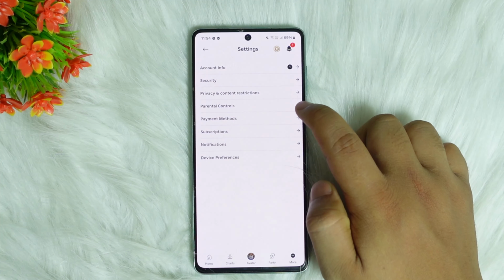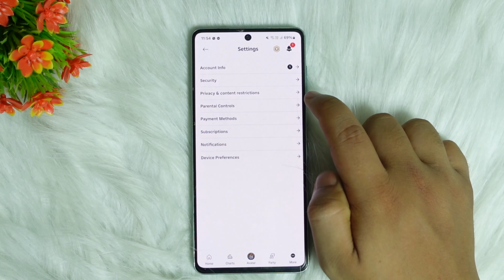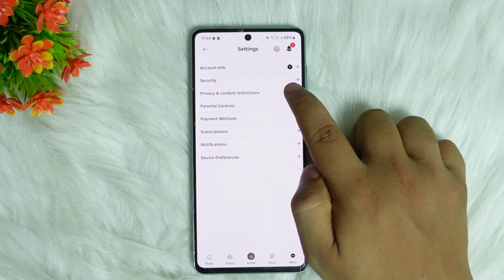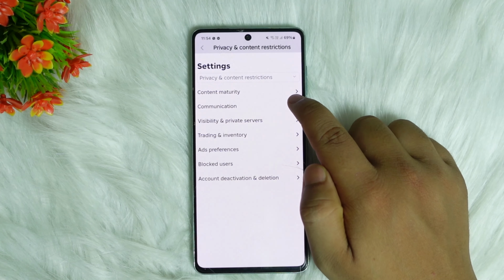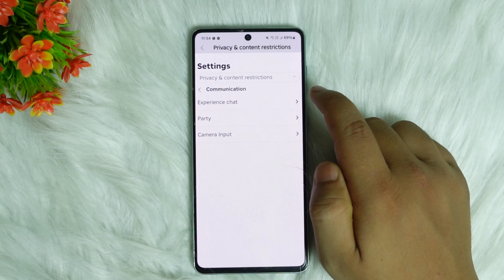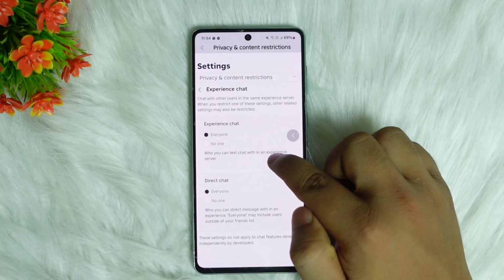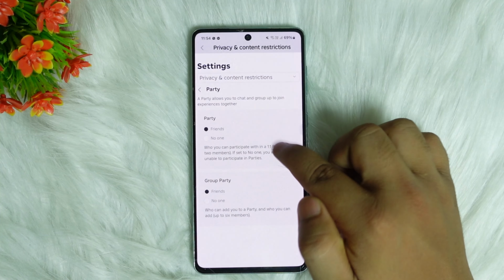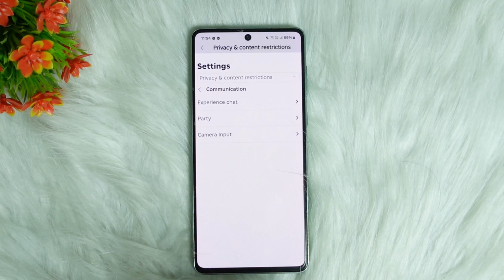How To Get Roblox Voice Chat (2025 Updated) - Step By Step Guide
Learn how to enable voice chat on Roblox, whether you're using the mobile app on iOS or Android or accessing Roblox from a desktop browser. Roblox voice chat is an exciting feature that allows players to communicate with each other using their microphone during gameplay. However, this feature is only available to users who meet certain age and verification requirements.

To begin, open the Roblox app on your mobile device. Tap on the three-dot icon in the bottom-right corner to open the 'More' tab, then navigate to 'Settings.' Inside the Settings menu, select 'Privacy.' In the Privacy settings, scroll down to the section labeled 'Communication.' If voice chat is available in your region and on your account, you will see an option labeled 'Use microphone to chat with voice.' Toggle this option on to activate voice chat.

Please note that if the option is not visible, it could be due to regional restrictions, age verification requirements, or the feature not being supported on your account. Users must be at least 13 years old and may be required to verify their age with a government-issued ID to access voice chat. Additionally, the Roblox app should be updated to the latest version.

For desktop users, go to the Roblox website, log into your account, and click the gear icon in the top-right corner to access Settings. Select the 'Privacy' tab, and look under 'Communication' for the voice chat toggle. Enable 'Use microphone to chat with voice' to activate the feature on your PC.

Make sure microphone permissions are granted to Roblox in your device or browser settings. Once enabled, you’ll be able to speak with other players in supported games that allow voice chat functionality.

Timestamps:
0:00 Introduction
0:10 How to turn on voice chat on mobile
0:57 How to enable voice chat on desktop
1:12 Conclusion